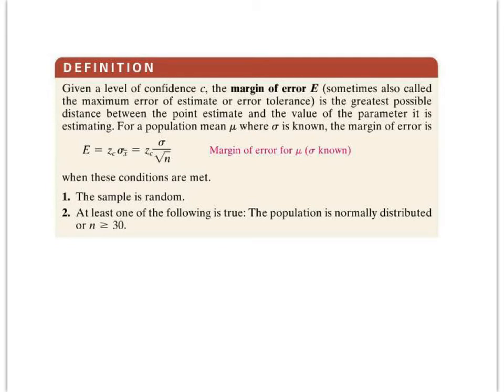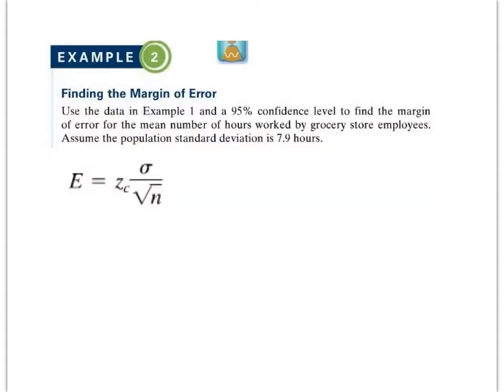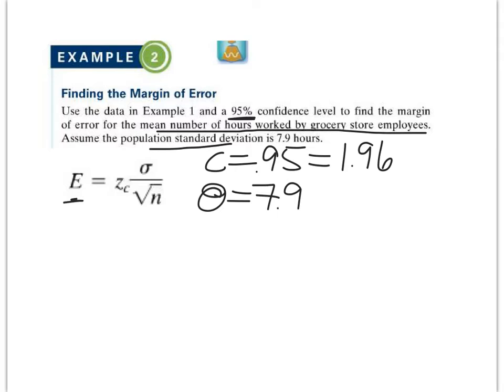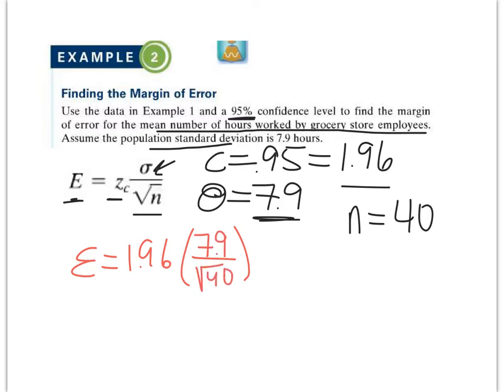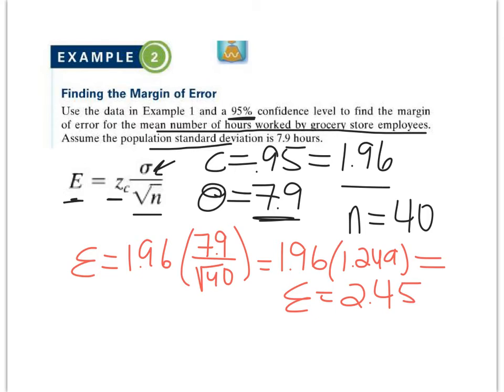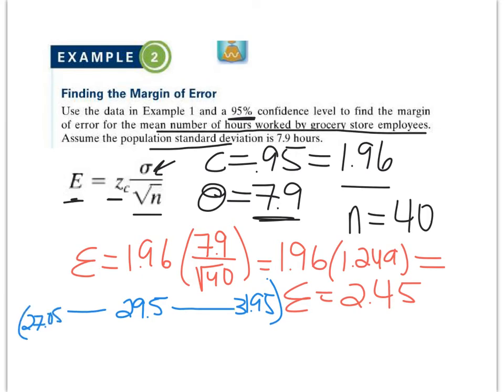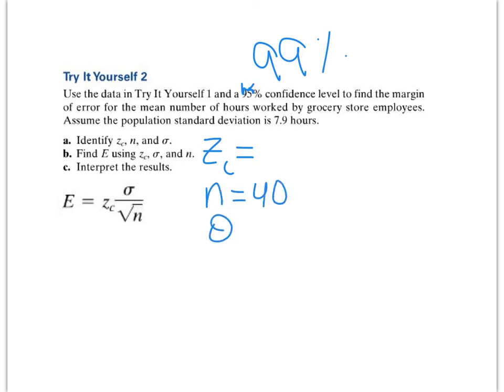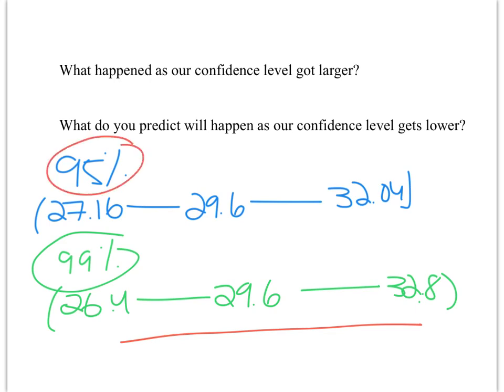6.1 Confidence Interval Calculation